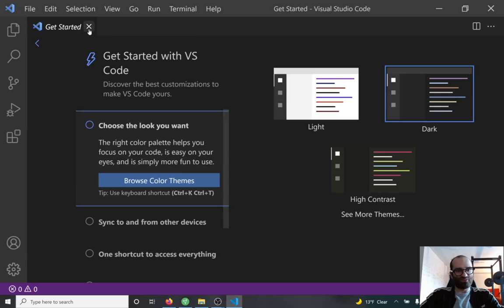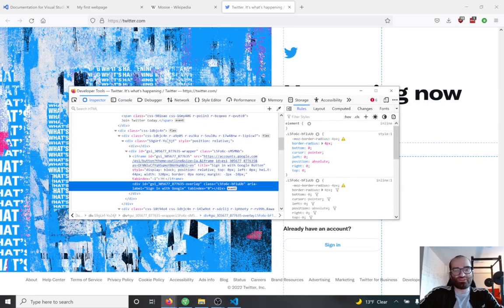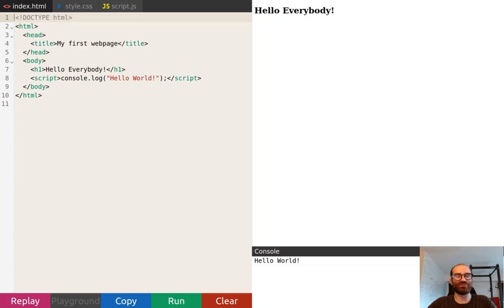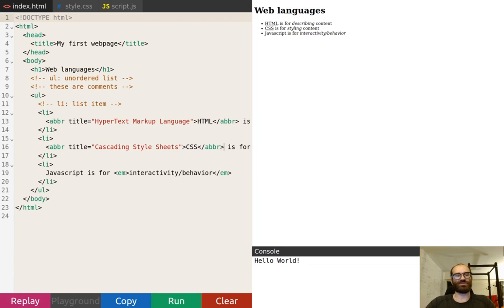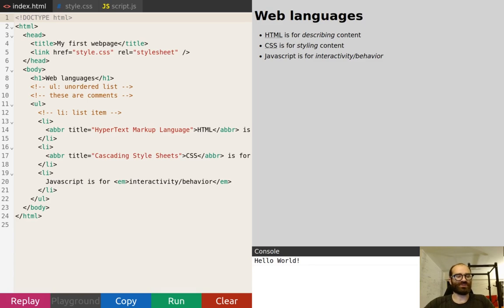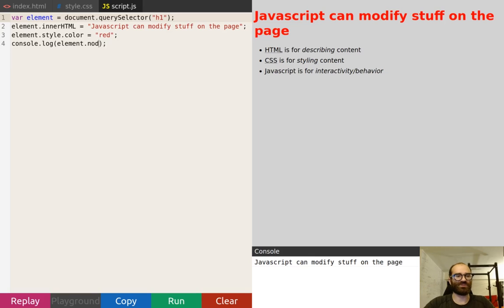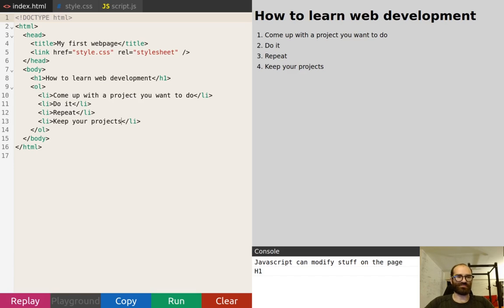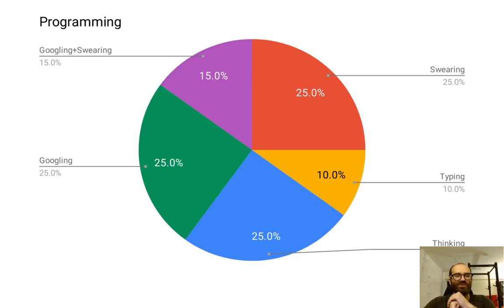Getting started: How to make a webpage